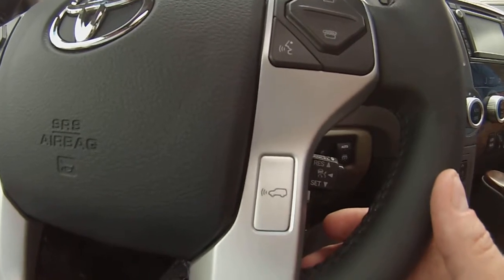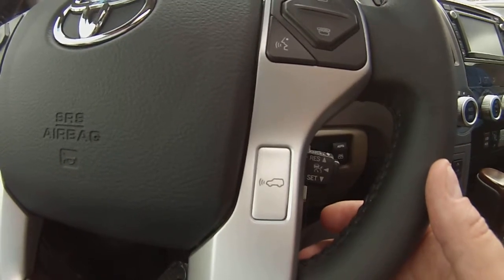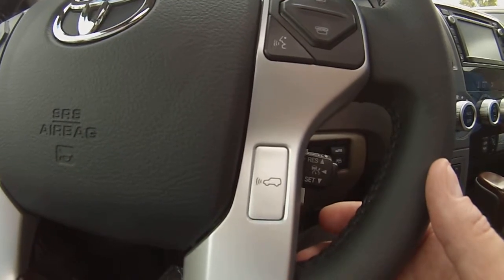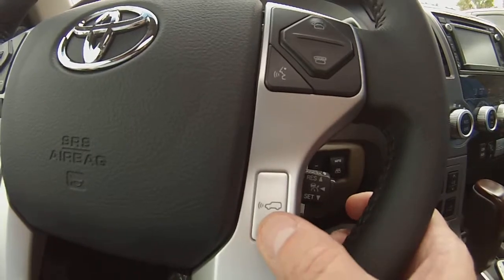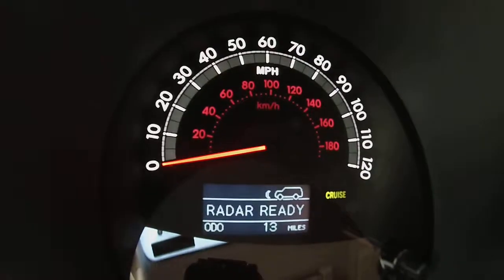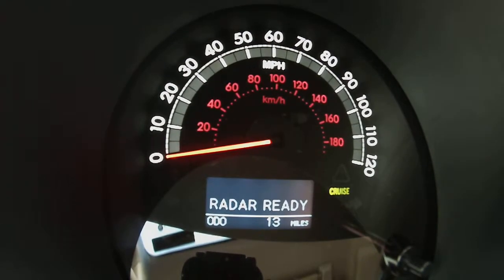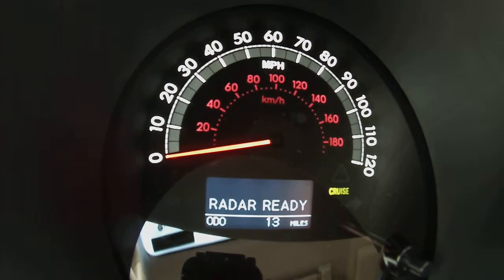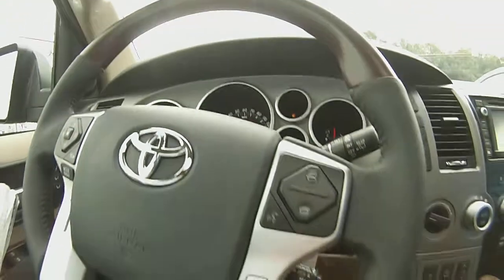Dynamic Radar Cruise Control in the 2014 Sequoia Platinum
Lance Morrison giving us a quick tutorial about how to use the Dynamic Radar Cruise Control (DRCC) in the 2014 Sequoia Platinum.